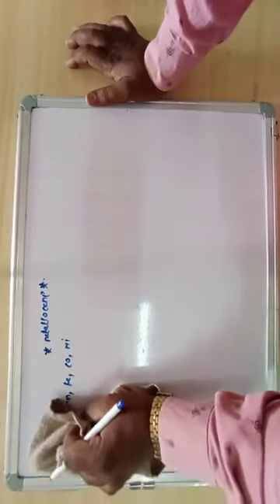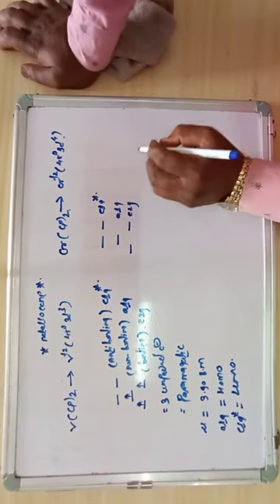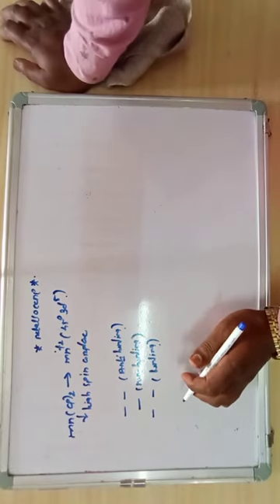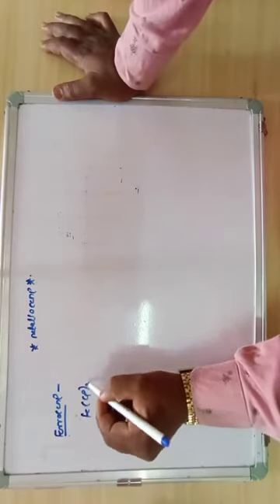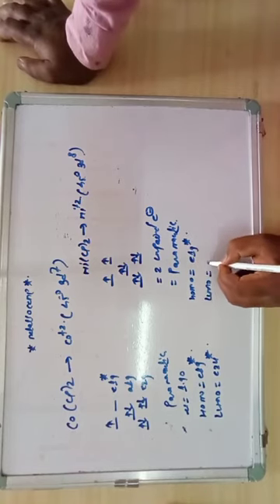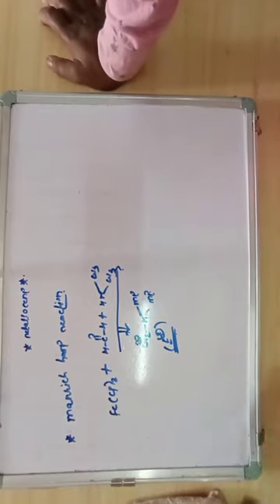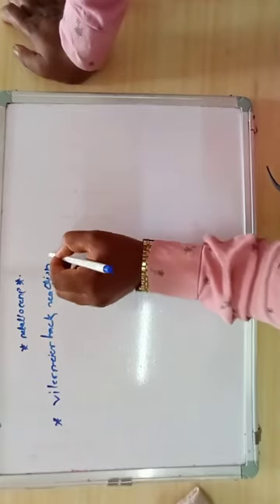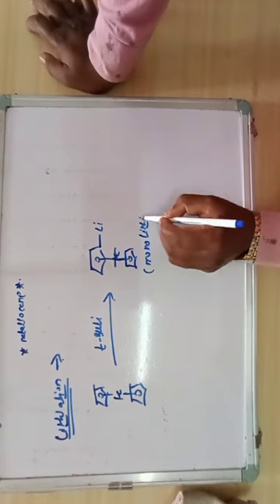Reaction of coordinated ligand lecture 6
Metallocene